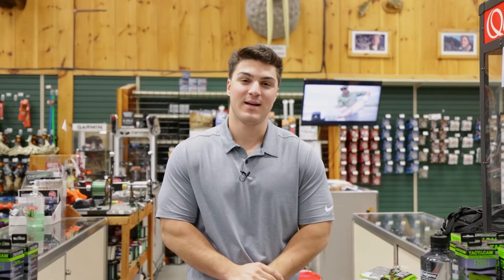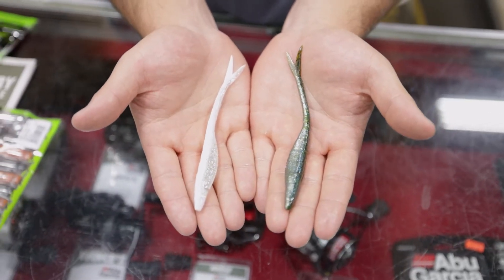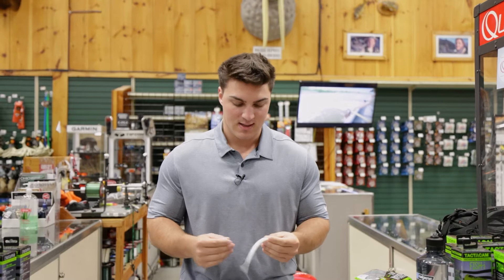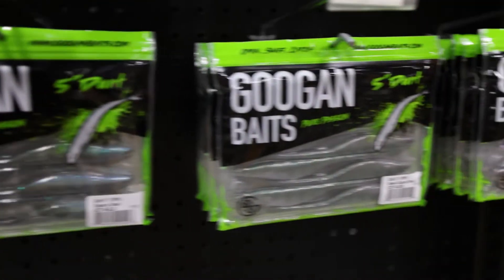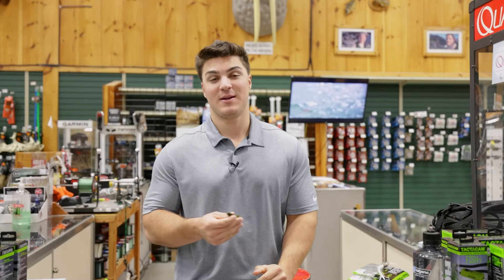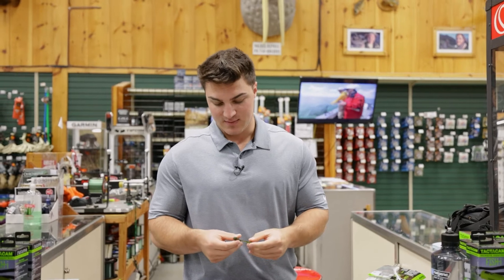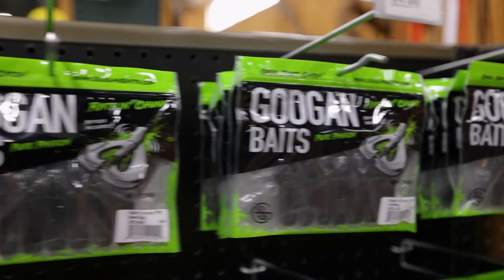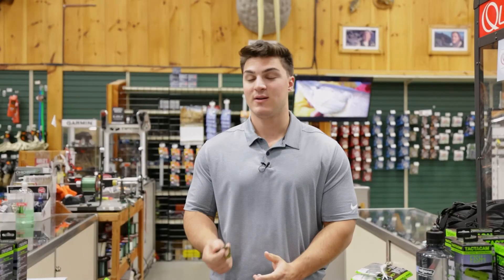GOOGAN Baits 5" DART & RATTLIN" CHUNK - Product Highlight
We are excited to offer the 5" Dart & Rattlin' Chunk from Googan Baits. These two will make a great addition to your fishing arsenal. We recommend you try them out if you haven't already!!